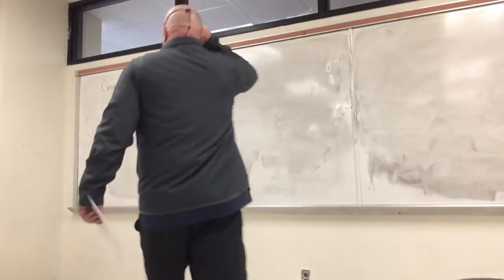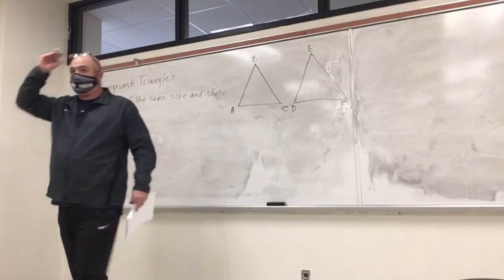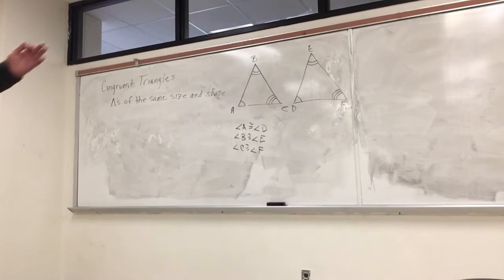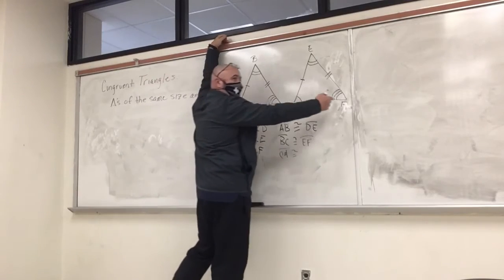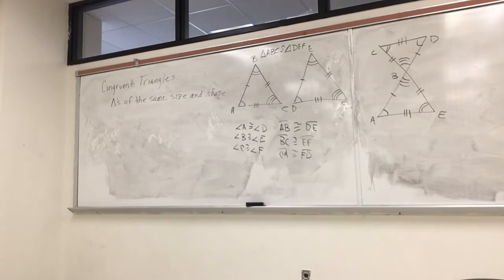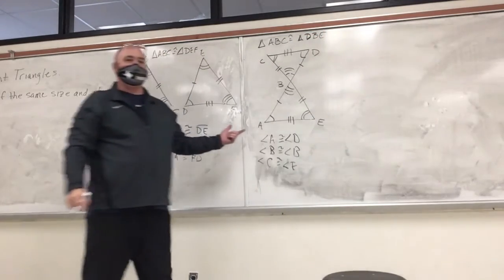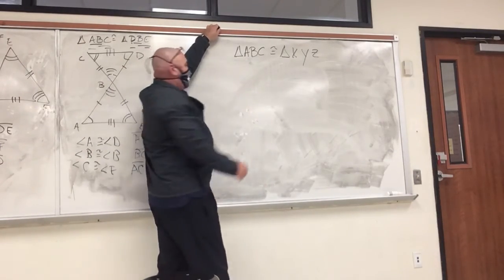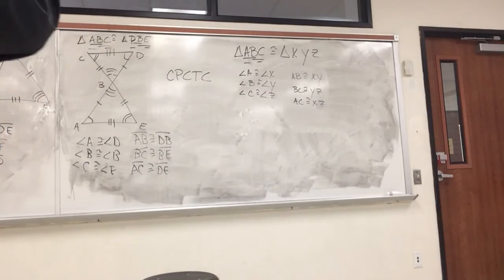Coach Taylor Unit 4 Day 3 - Congruent Triangles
Congruent Triangles CPCTC